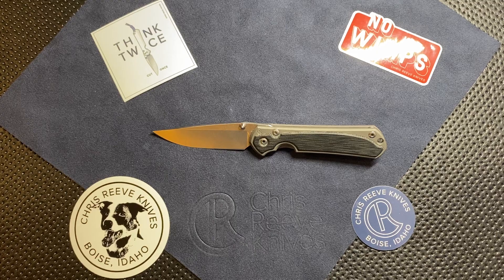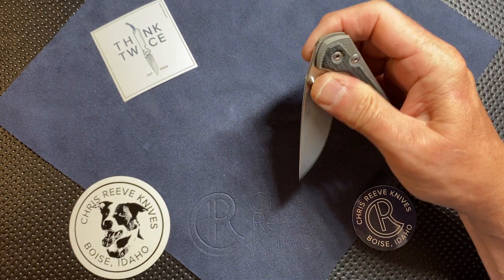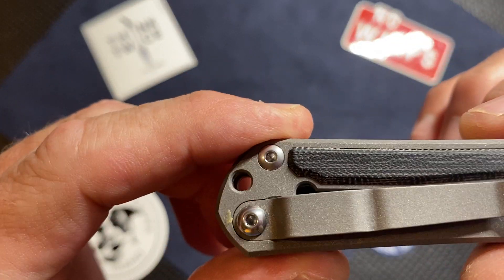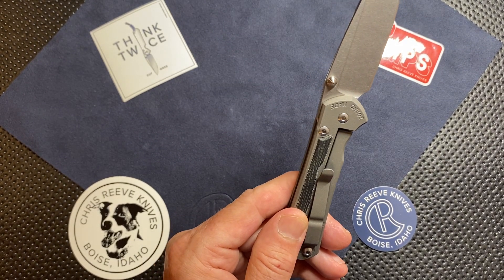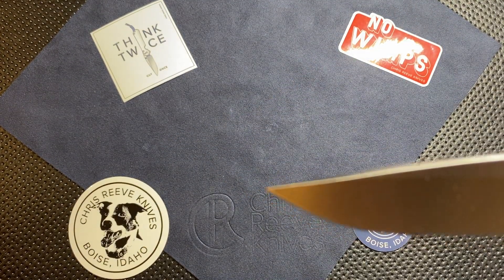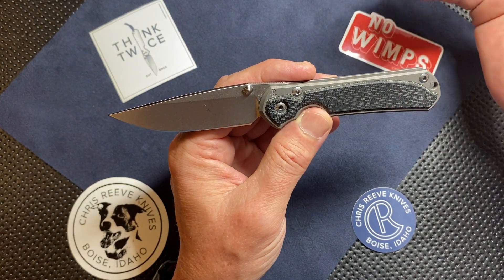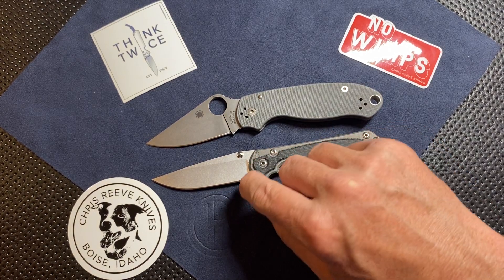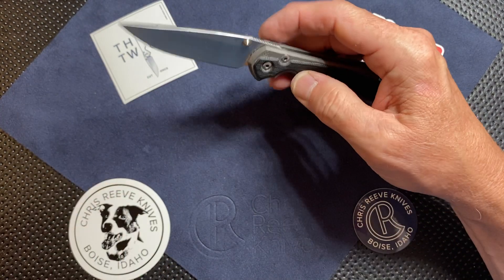Small Sebenza 31 S45VN Review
First full review of the Chris Reeve Sebenza 31 S45VN blade with double lugs